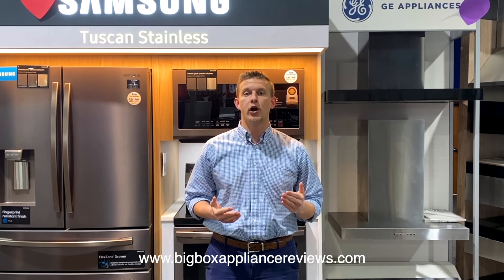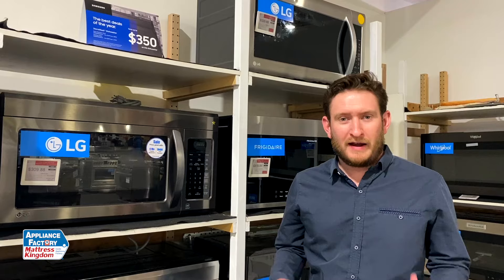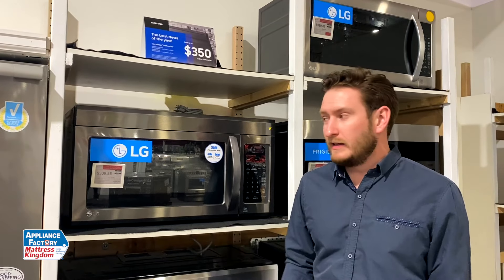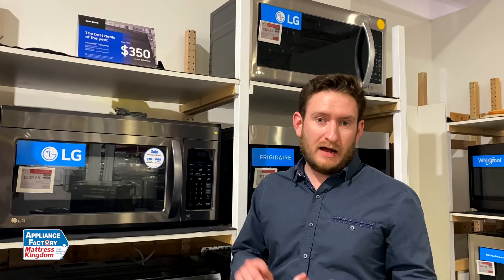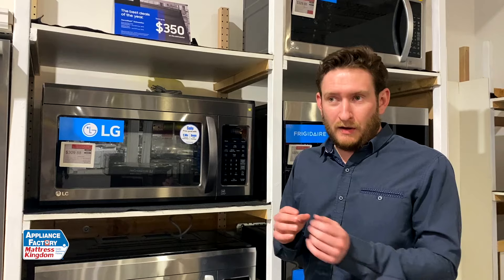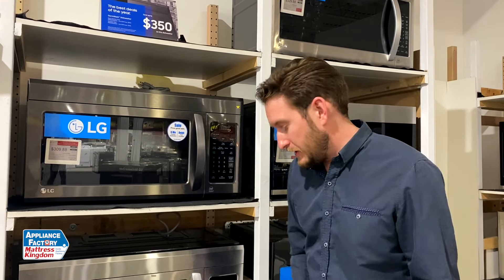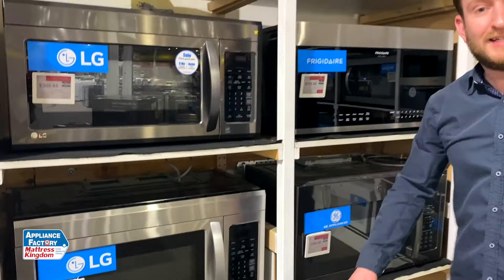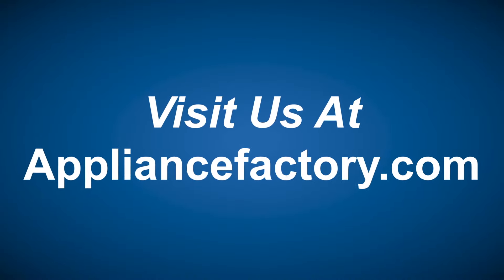2021 Microwave Buying Guide